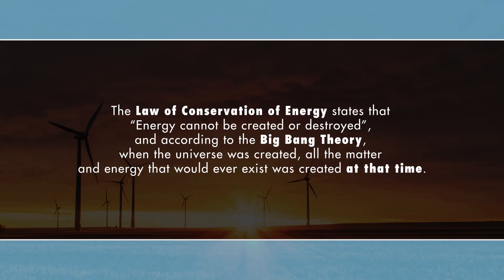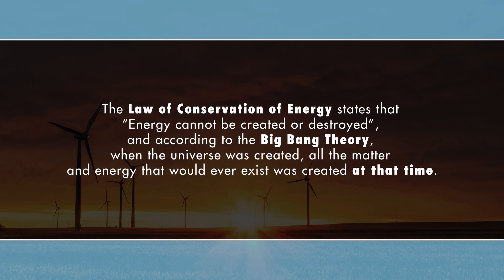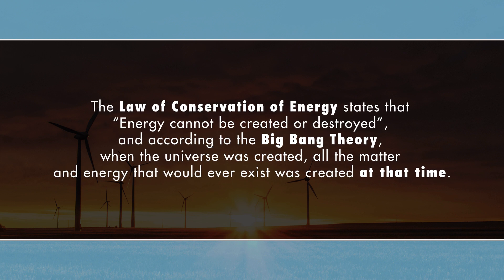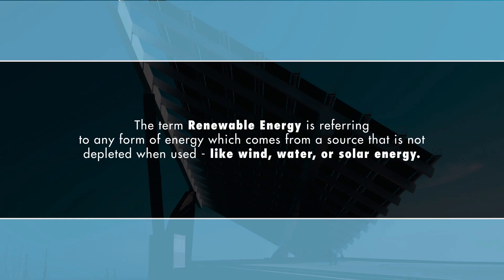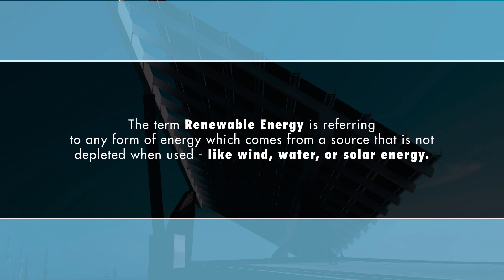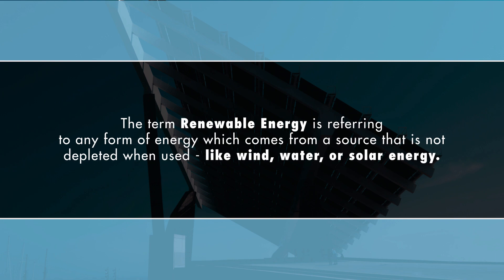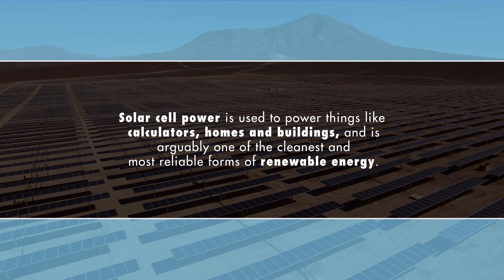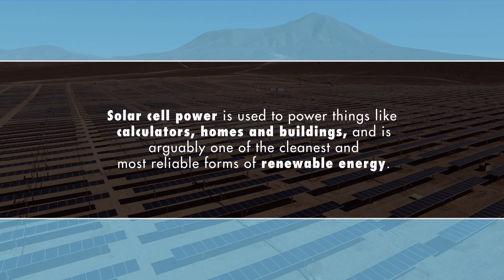STEM Experiment: Energy Conversion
Energy exists in many forms such as mechanical, chemical, solar and wind energy. Join us today as we experiment with the Electric Energy Set to see how these forms of energy are related to each other.